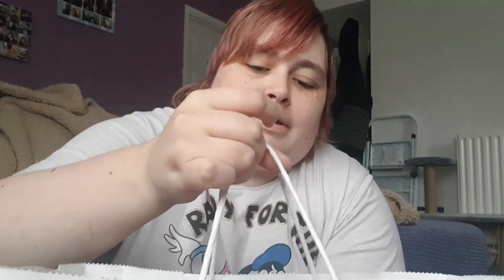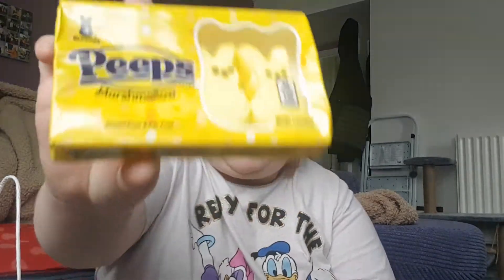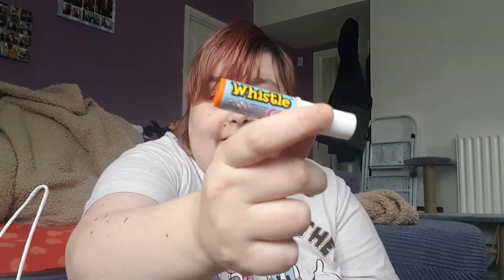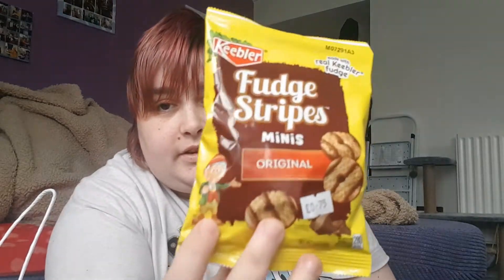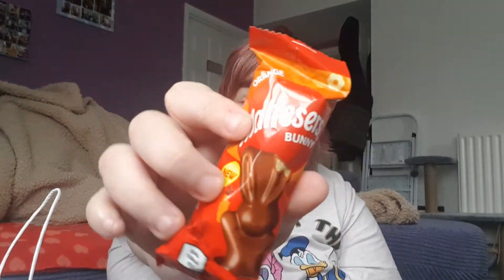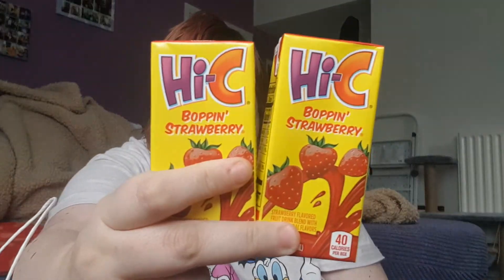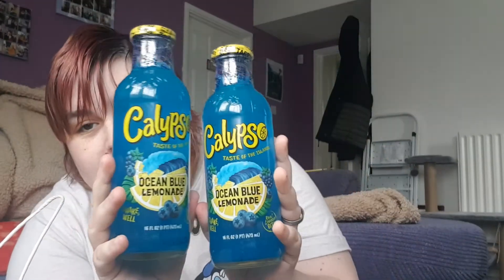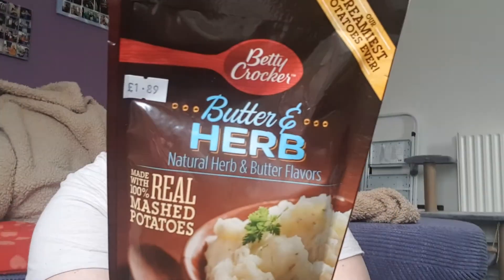American Sweet Haul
Hay guys today we have american sweet haul, it's not my favourite candy store based in America but this is from a local American branded sweet shop. They are called American Bitez find them in Facebook they ships world wild I believe.